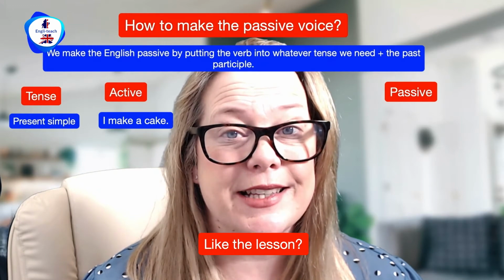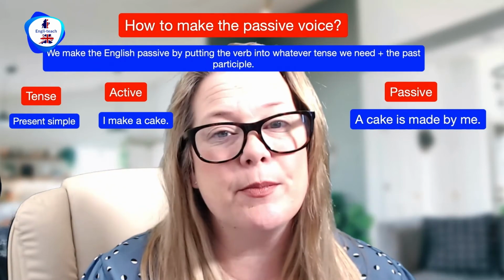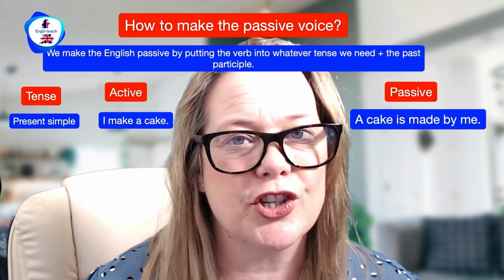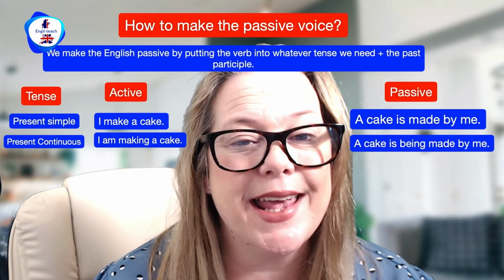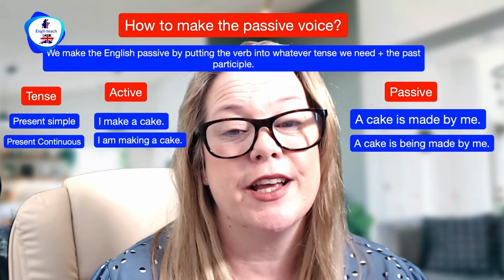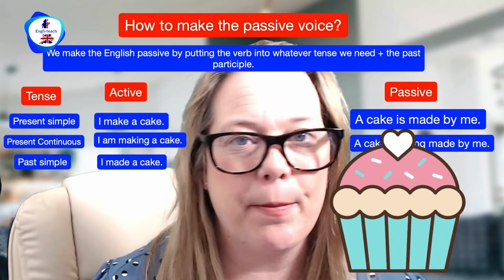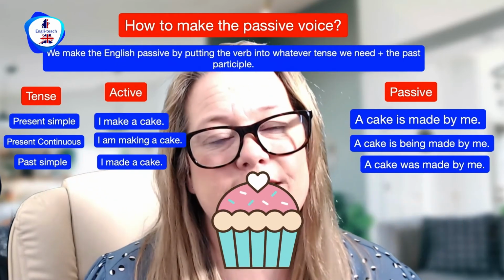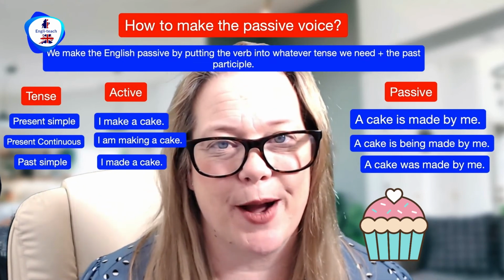Learn the passive Voice in 5 minutes